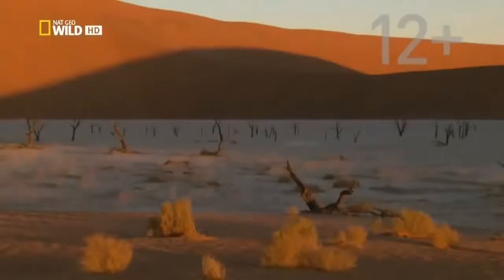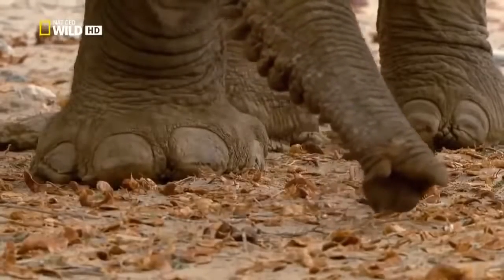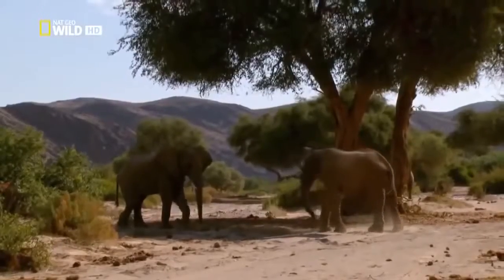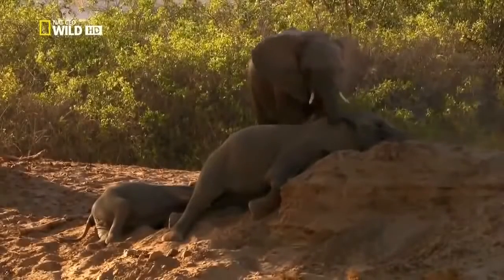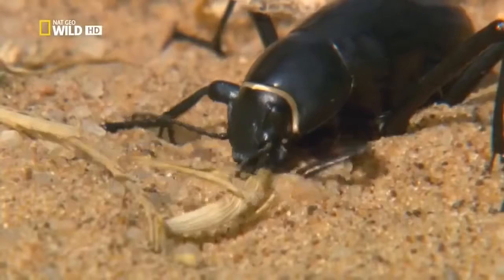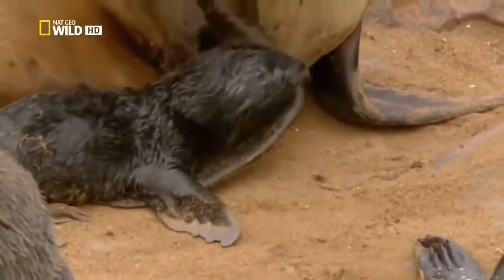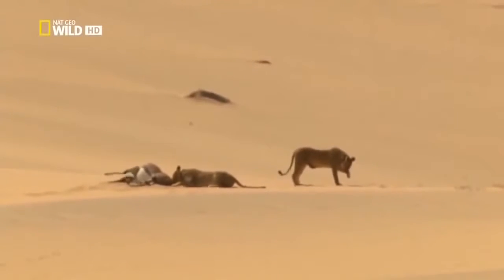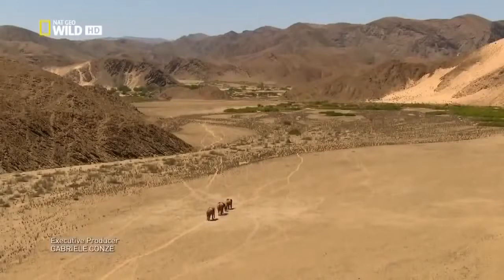Best Attacks Of Wild Animals 2017 - Life of The Desert Elephant - Wildlife Animals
Elephants are large mammals of the family Elephantidae and the order Proboscidea. Two species are traditionally recognised, the African elephant (Loxodonta africana) and the Asian elephant (Elephas maximus), although some evidence suggests that African bush elephants and African forest elephants are separate species (L. africana and L. cyclotis respectively). Elephants are scattered throughout sub-Saharan Africa, South Asia, and Southeast Asia. Elephantidae is the only surviving family of the order Proboscidea; other, now extinct, members of the order include deinotheres, gomphotheres, mammoths, and mastodons. Male African elephants are the largest extant terrestrial animals and can reach a height of 4 m (13 ft) and weigh 7,000 kg (15,000 lb). All elephants have several distinctive features, the most notable of which is a long trunk or proboscis, used for many purposes, particularly breathing, lifting water and grasping objects. Their incisors grow into tusks, which can serve as weapons and as tools for moving objects and digging. Elephants' large ear flaps help to control their body temperature. Their pillar-like legs can carry their great weight. African elephants have larger ears and concave backs while Asian elephants have smaller ears and convex or level backs.

Elephants are herbivorous and can be found in different habitats including savannahs, forests, deserts and marshes. They prefer to stay near water. They are considered to be keystone species due to their impact on their environments. Other animals tend to keep their distance from elephants, while predators such as lions, tigers, hyenas, and wild dogs usually target only young elephants (or "calves"). Females ("cows") tend to live in family groups, which can consist of one female with her calves or several related females with offspring. The groups are led by an individual known as the matriarch, often the oldest cow. Elephants have a fission–fusion society in which multiple family groups come together to socialise. Males ("bulls") leave their family groups when they reach puberty, and may live alone or with other males. Adult bulls mostly interact with family groups when looking for a mate and enter a state of increased testosterone and aggression known as musth, which helps them gain dominance and reproductive success. Calves are the centre of attention in their family groups and rely on their mothers for as long as three years. Elephants can live up to 70 years in the wild. They communicate by touch, sight, smell and sound; elephants use infrasound, and seismic communication over long distances. Elephant intelligence has been compared with that of primates and cetaceans. They appear to have self-awareness and show empathy for dying or dead individuals of their kind.

African elephants are listed as vulnerable by the International Union for Conservation of Nature (IUCN), while the Asian elephant is classed as endangered. One of the biggest threats to elephant populations is the ivory trade, as the animals are poached for their ivory tusks. Other threats to wild elephants include habitat destruction and conflicts with local people. Elephants are used as working animals in Asia. In the past they were used in war; today, they are often controversially put on display in zoos, or exploited for entertainment in circuses. Elephants are highly recognisable and have been featured in art, folklore, religion, literature and popular culture.